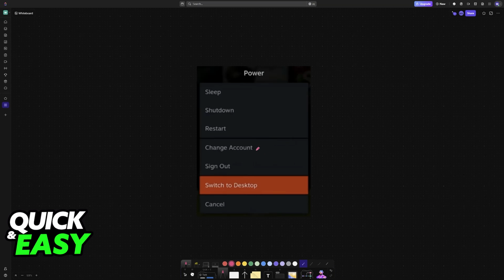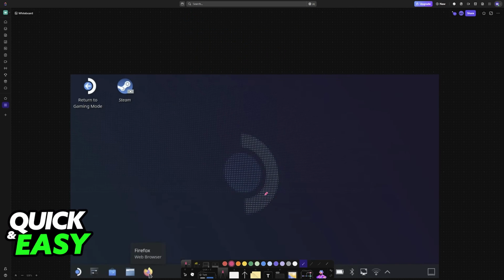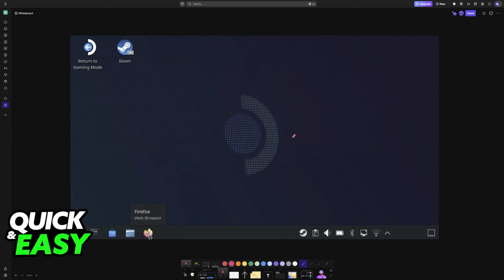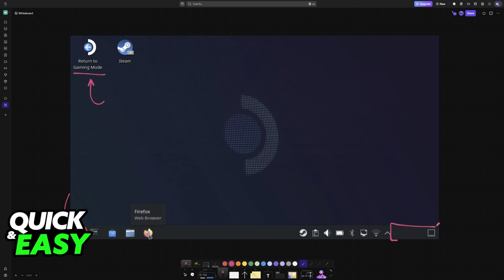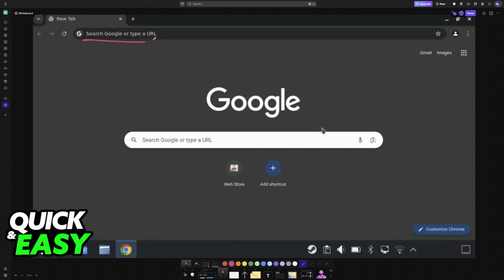How To Use Google on Steam Deck (2025) - Step by Step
I will solve your doubts about how to use google on steam deck, and whether or not it is possible to do this.

I hope I have helped you with the video!